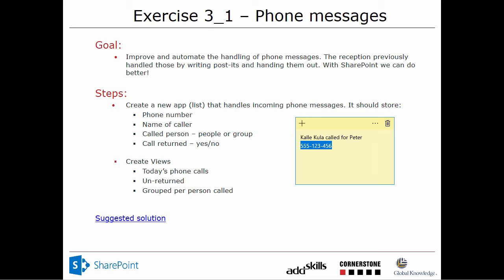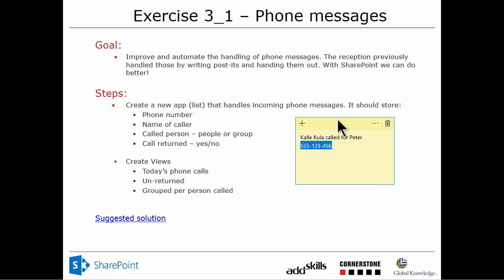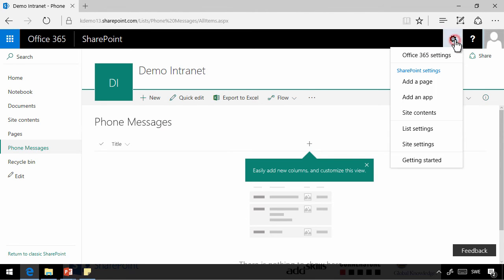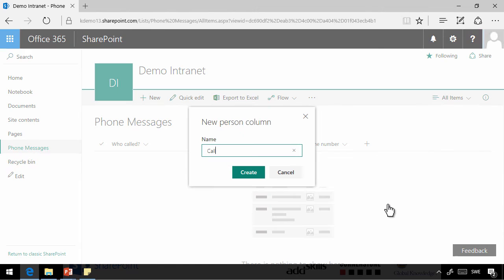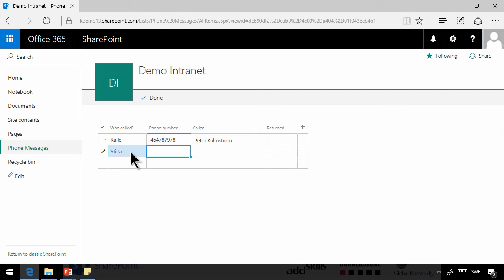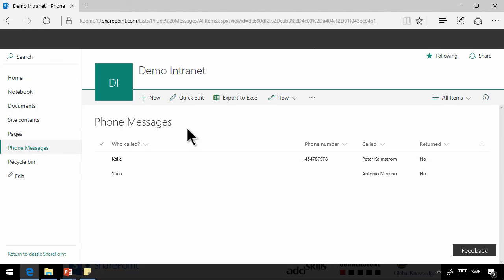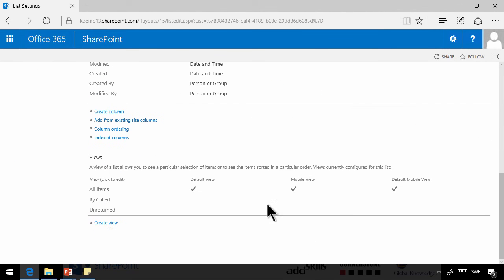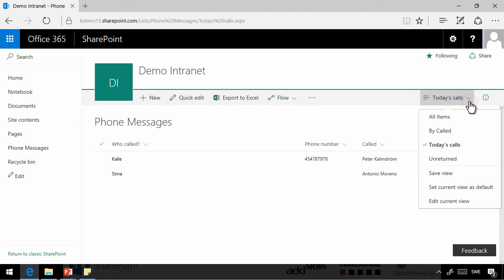SharePoint Phone Messages Tracker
Create a SharePoint list for information about missed calls. Peter Kalmström uses the new experience interface for this demo.